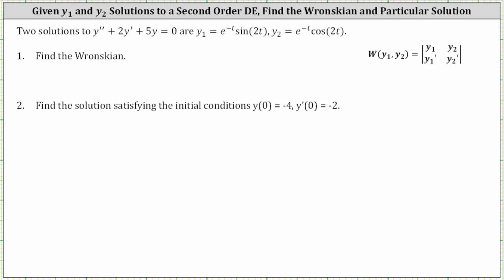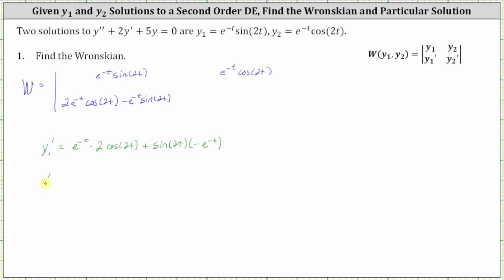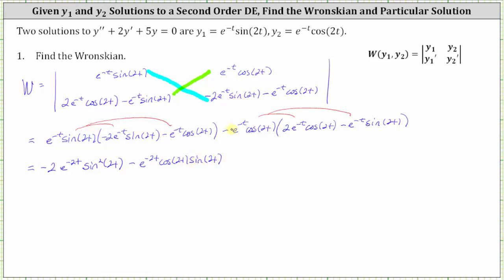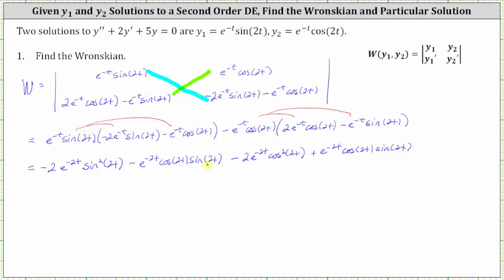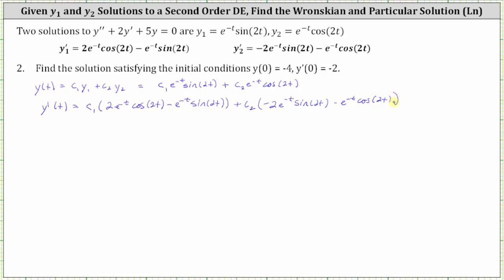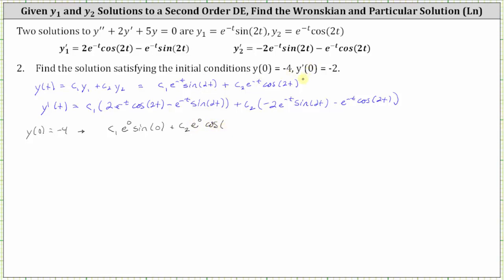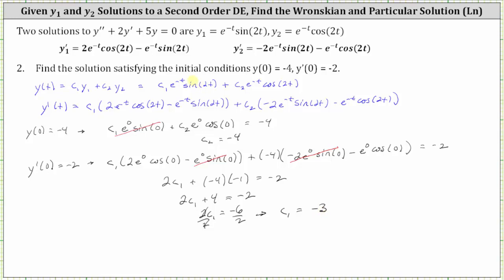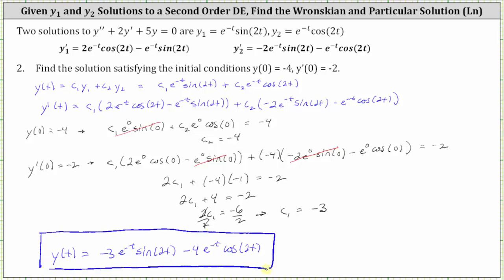Given y1 and y2 Solutions to a 2nd Order DE, Find the Wronskian and Part Solution (e^(-t)cos(2t))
This video explains how to determine the Wronskian and then the general solutions to a linear second order homogeneous differential equation.